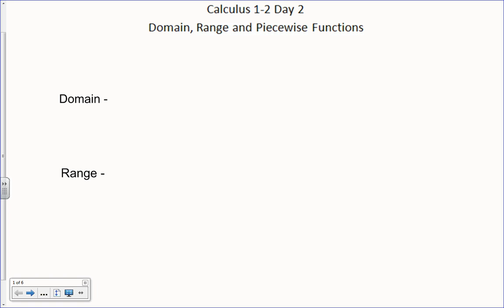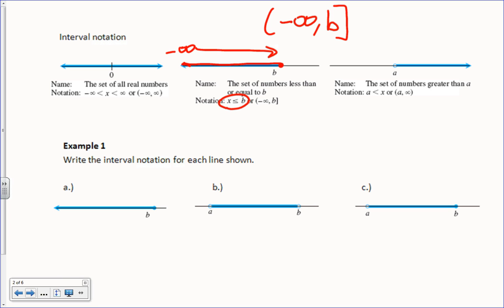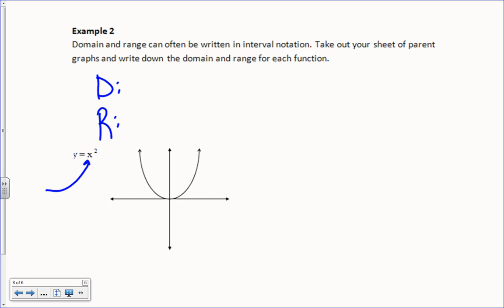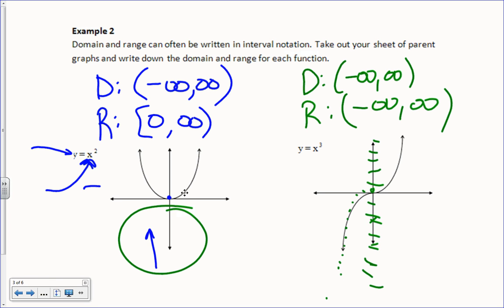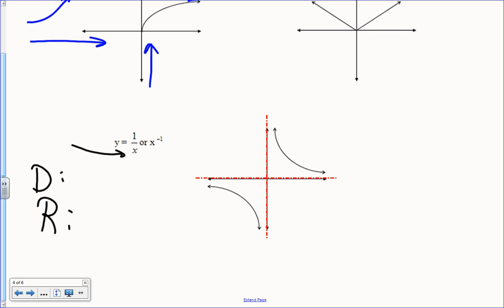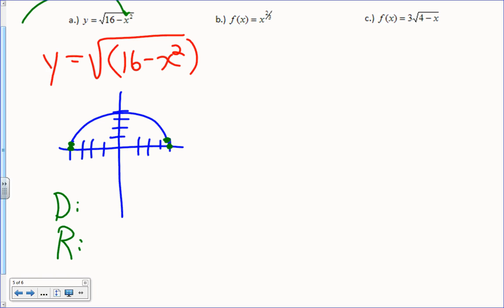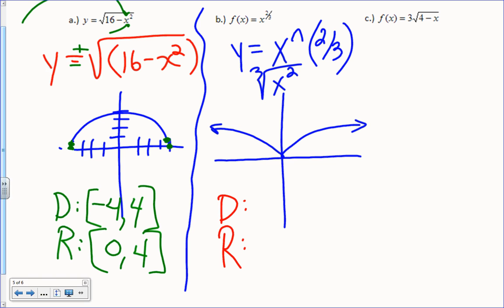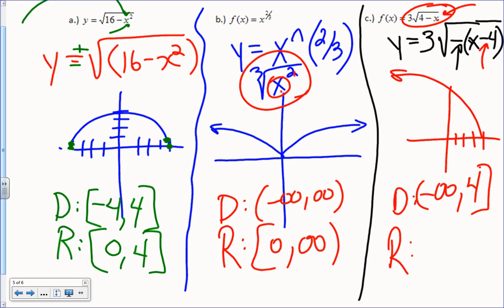Calculus 1-2 (Day 2)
Section 2 day 2 of Chapter 1 in Calculus dealing with domain and range and interval notation.